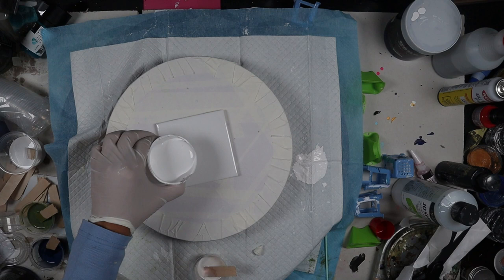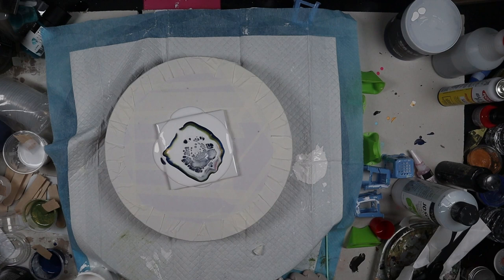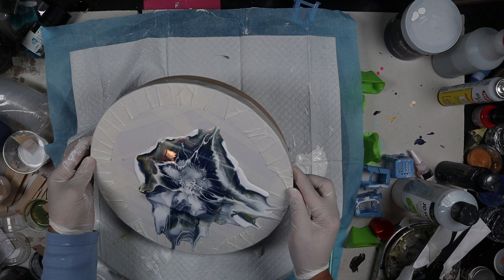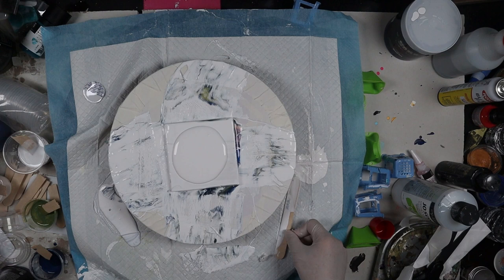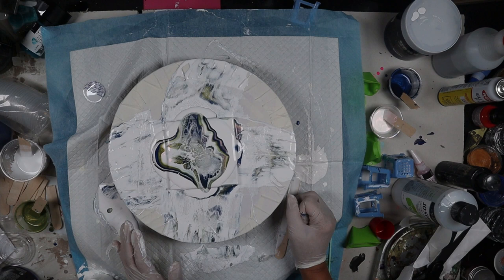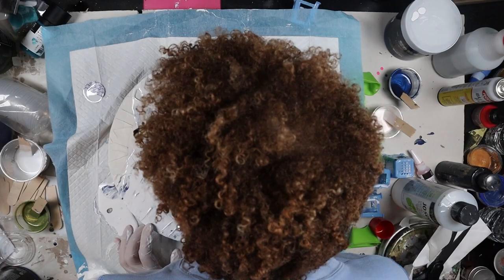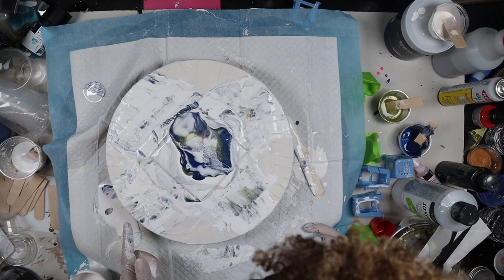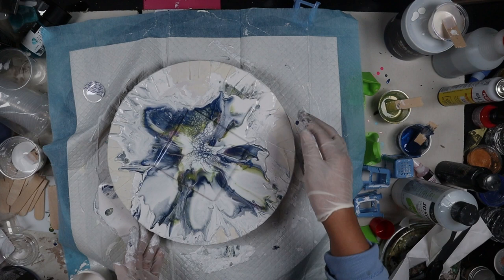Here's how my paint session using the Shelee Art Bloom technique with TLP Pigments went.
This video is my first painting session with the Shelee Art Bloom technique with TLP (This Little Piggy) pigments.  This style was created by Artist Shelee Carruthers.  During this bloom-pouring session, the goal was to understand how the paints flow and interact with each other.  I change blowing styles, pillow consistency, and the order of the colors to see how they interact together.  This technique has always been a challenge for me but it's time to change that.  So over the next several weeks, it's all blooms and all cells.  Please drop any pointers down in the comment area below.  So it's happy blooming time.

Colors - Sapphire, Asparagus and Comet
Base - House Paint

Where I get my Resin and Pigments from -

Use the above link for automatic discount at checkout or use the link and add this coupon below at checkout

Bio:
Michelle, the CEO and owner of Phoenix Flow Art is a Maryland based Artist. After serving my county in the US Air Force I completed my education and earned my degree from University of Maryland University College. Throughout my life especially during challenging times, I have always gravitated towards art. It is my safe space where I can express and challenge myself.  I first started with graphite studying the human body before experimenting with different painting styles and medium. I found a love of fluid art because it lacks boundaries. Fluid art presents an opportunity to create a unique painting. Each painting has a meaning which in fluid and abstract art every option is on the table.  There is no glass ceiling no right or wrong way it is just you, your heart and imagination and your substrate.  The best part of this style is the colliding of materials to create something new.